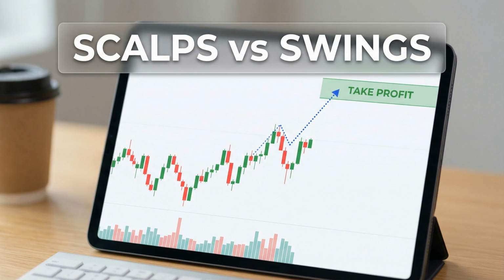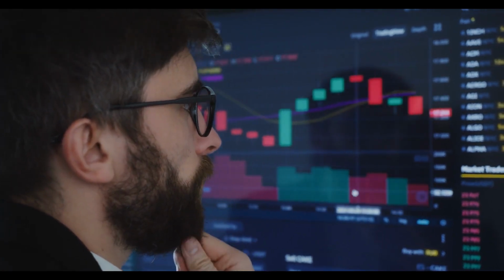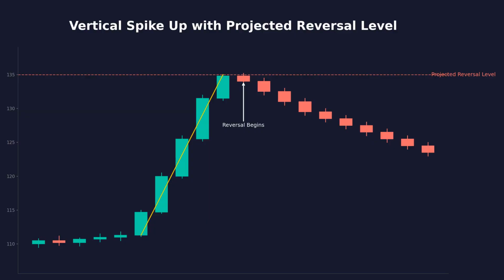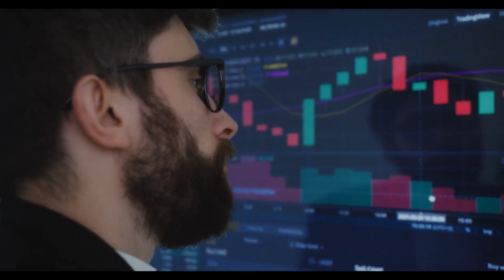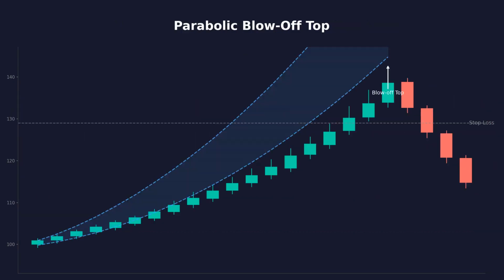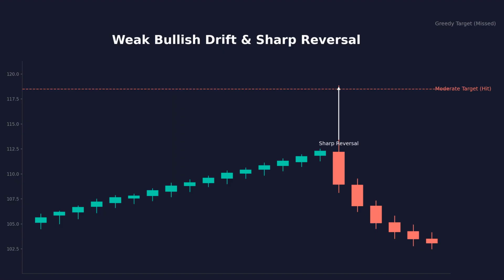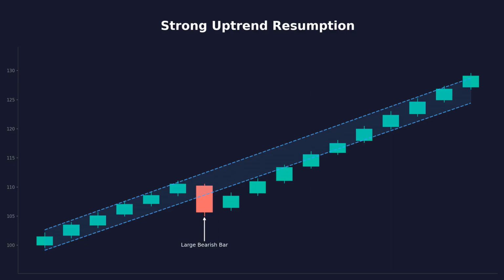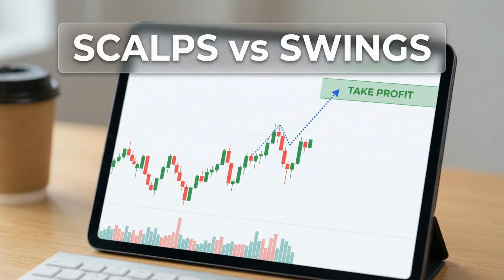Price Action Exit Strategy: Profit Targets & Measured Moves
Stop obsessing over entries and master the art of the exit. Learn how to set profit targets that maximize gains and minimize stress using the Brooks framework.

📌 In this video, you'll learn:
• Scalp vs. Swing: Choosing the right target
• How to use Measured Moves (AB=CD)
• The "Scaling Out" strategy to lock in wins
• Using Support & Resistance as magnets
• Managing exits in trends vs. trading ranges

📝 Summary:
Discover why exits determine profitability and how to choose between scalping and swinging. We explain technical tools like measured moves and magnets, showing you how to scale out to lock in profits while riding trends.